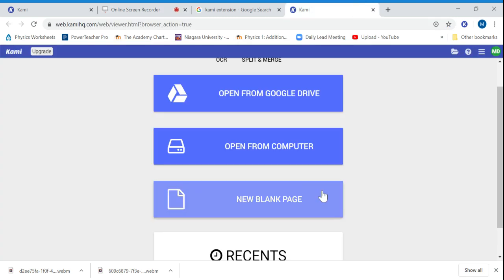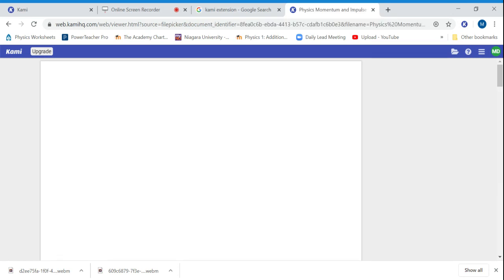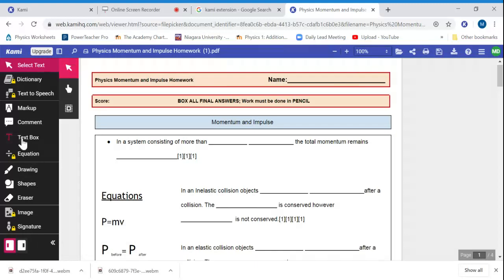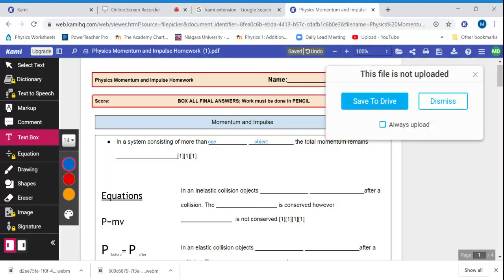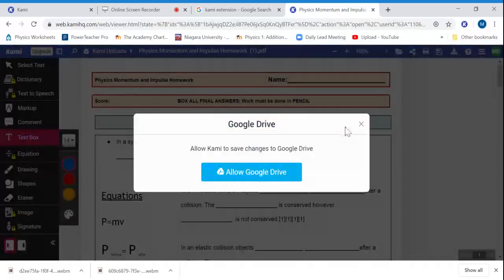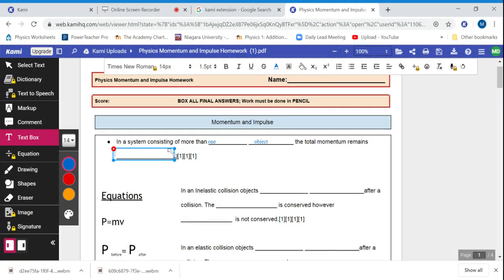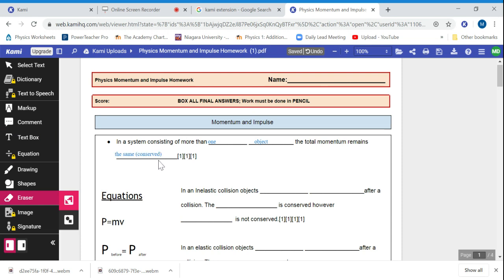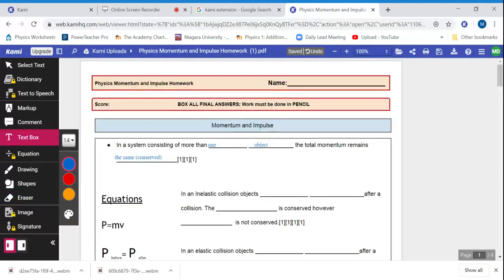3ce5629f 5e6c 4a45 8858 08996b204f02